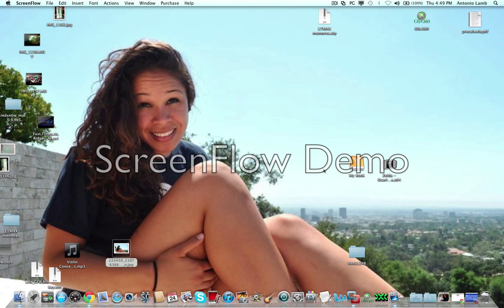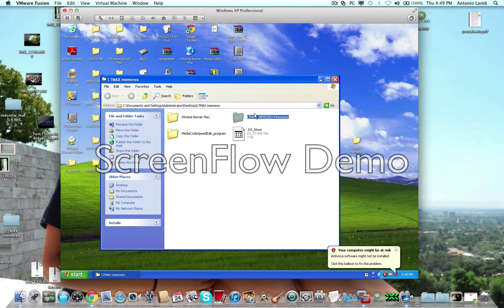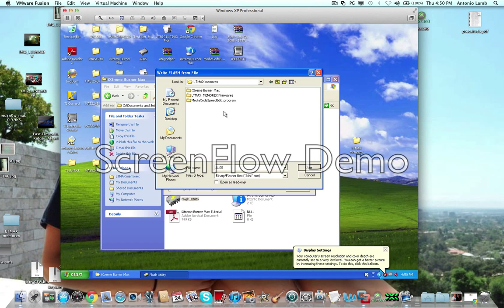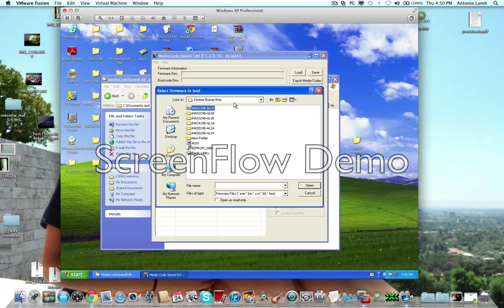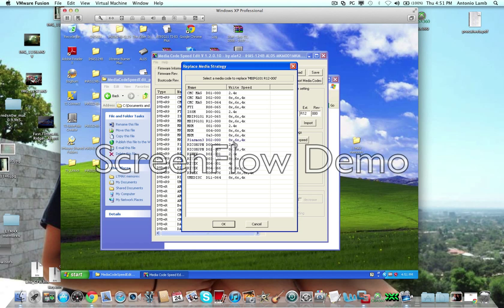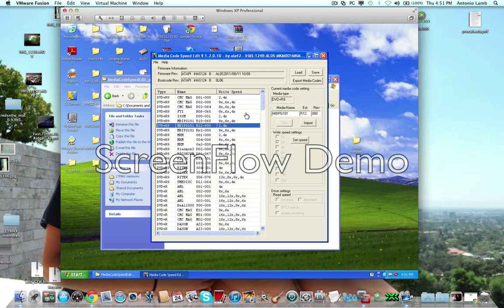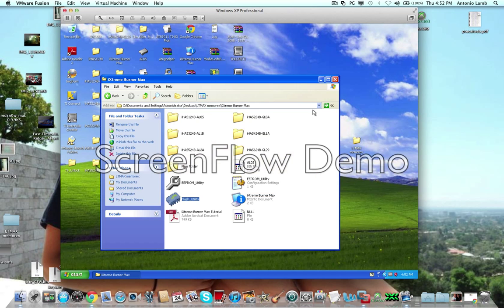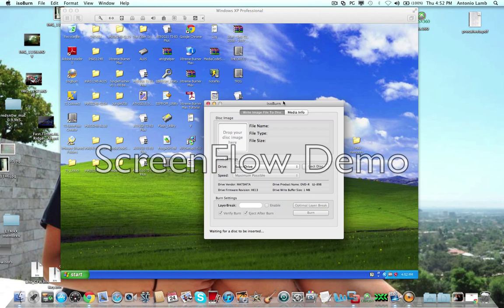How to burn xbox 360 games on Non-verbatim DVD DL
Corresponds to this guide:
The title is self-explanatory. You will need to know how to flash your IhasXX burner in order to follow this tutorial. You will also need to have a sata connection to your computer. (duh!)